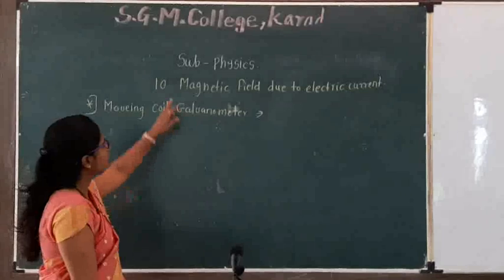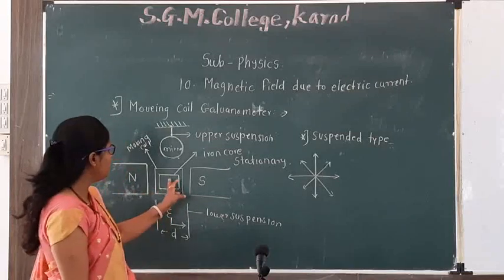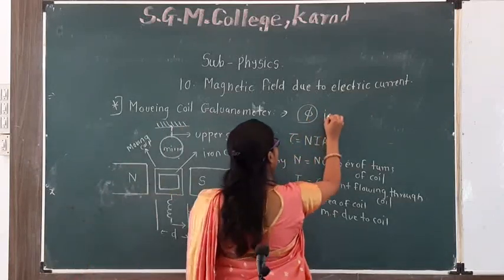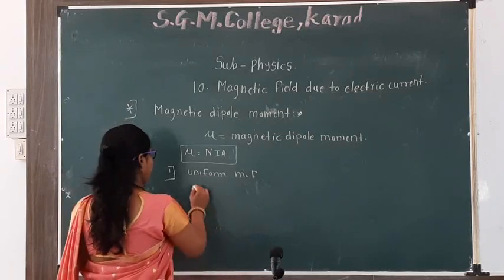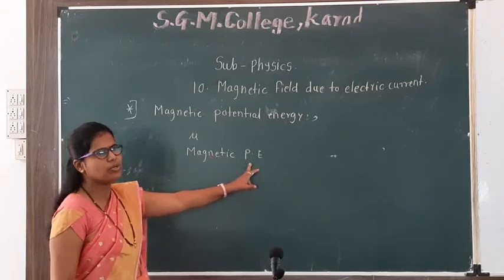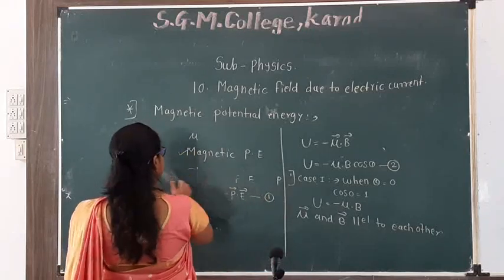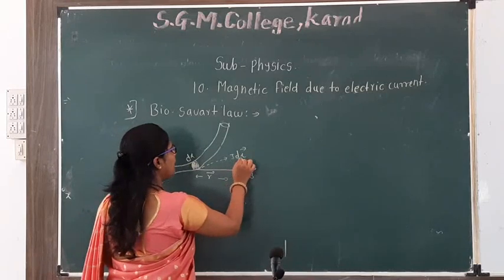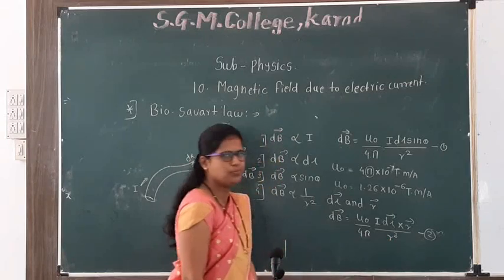10Magnetic field due to electric current lect 3 Moving coil Galvanometer